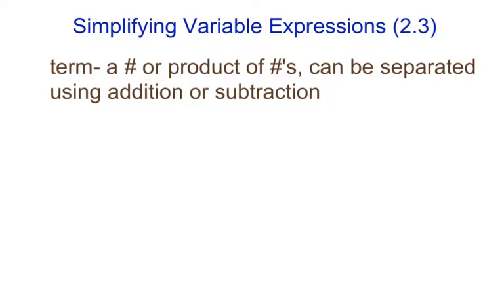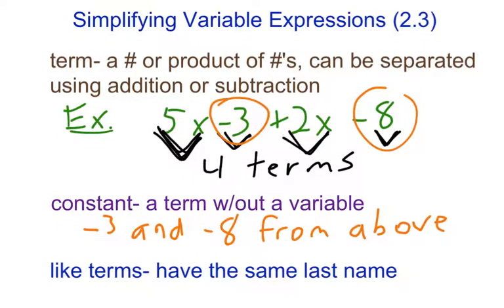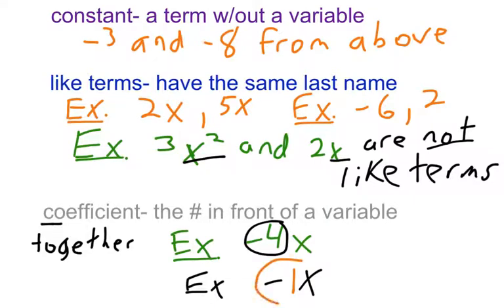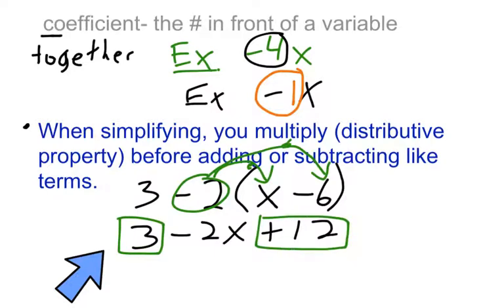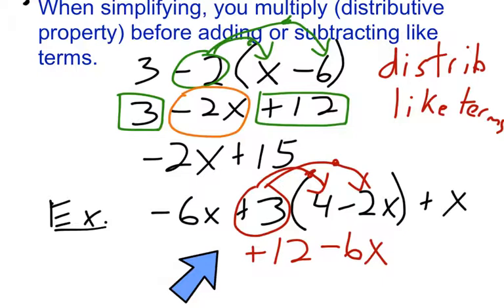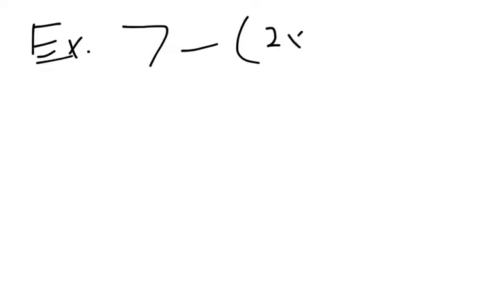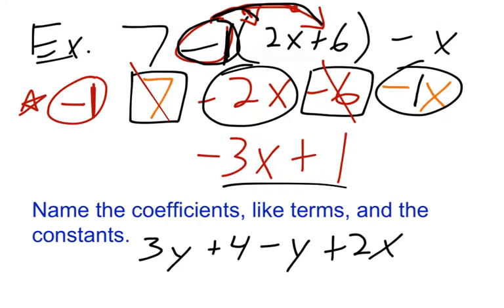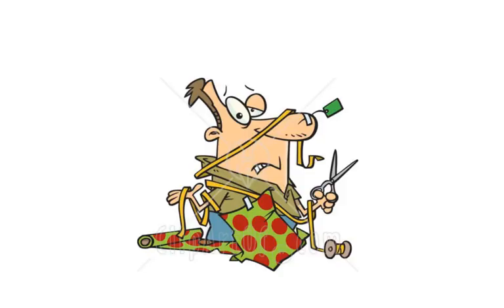Simplifying Variable Expressions (2.3)